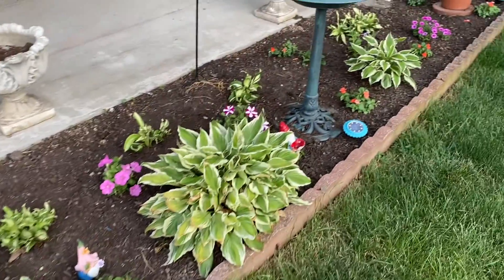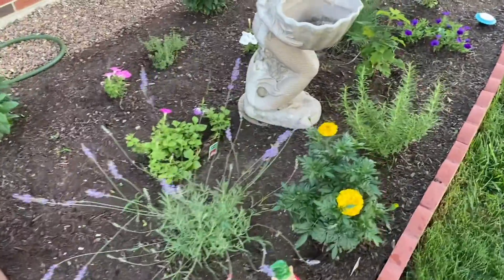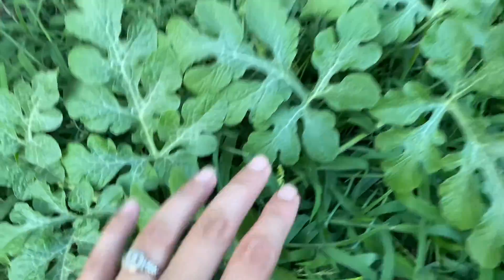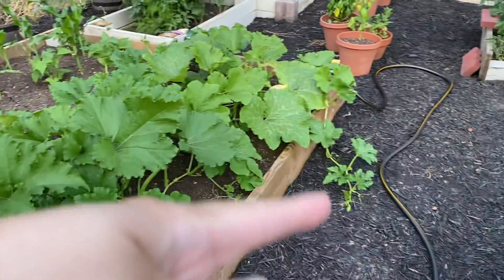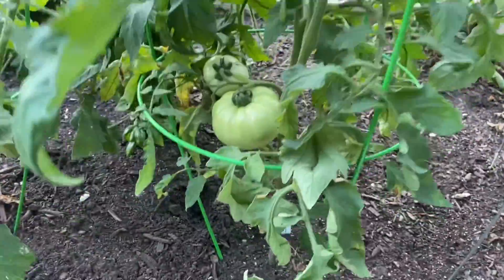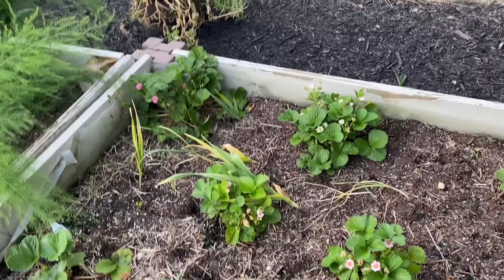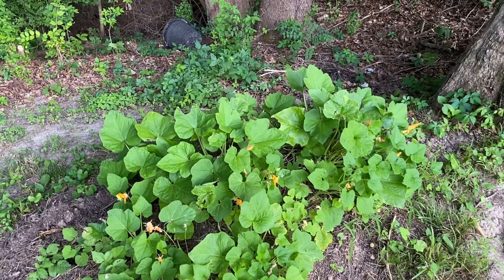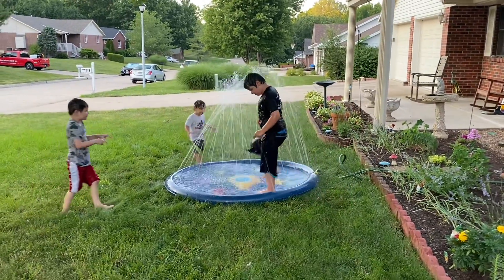Happy Summer Solstice!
How are you enjoying the longest day of the year?

We are celebrating the evening with water fun and checking up on the progress of our plants!